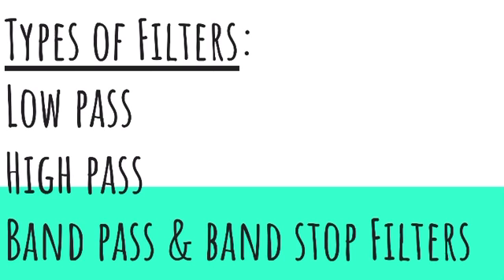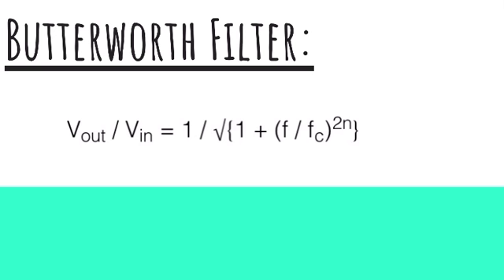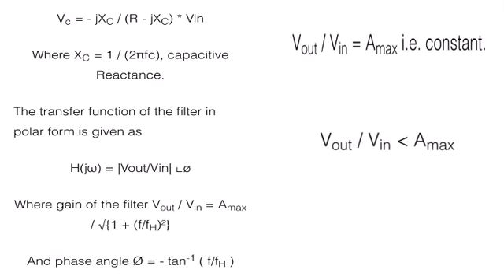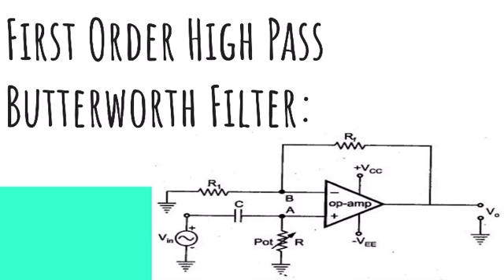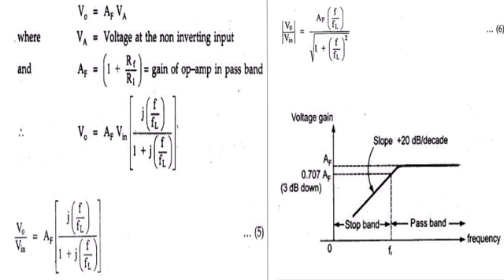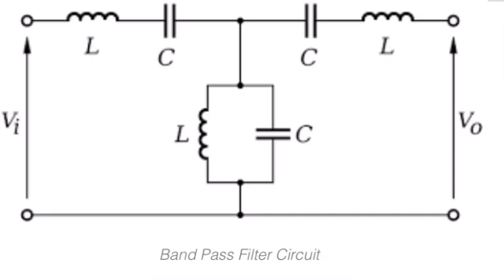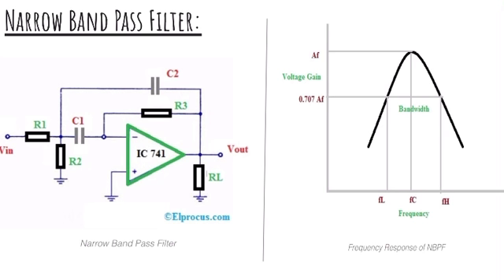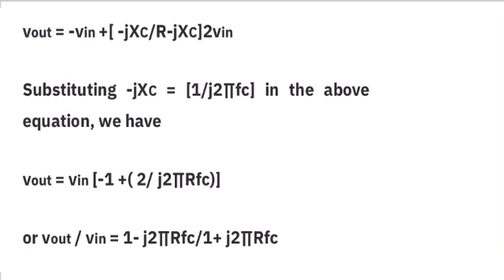FILTERS || ECE || EIE